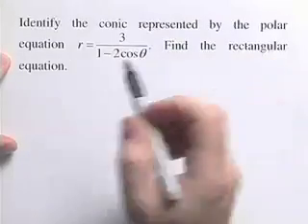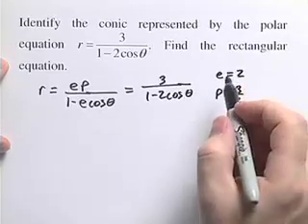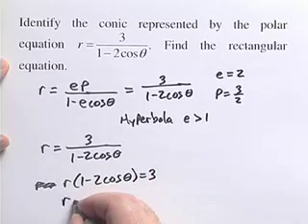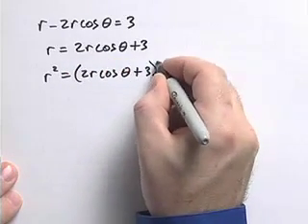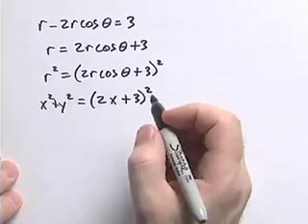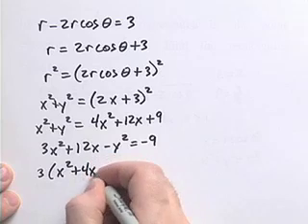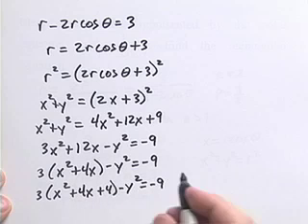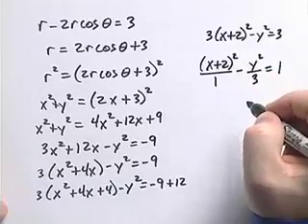Ch9 #11 ChapterTestPrepVideos Sullivan Precalc RT Concepts 3e